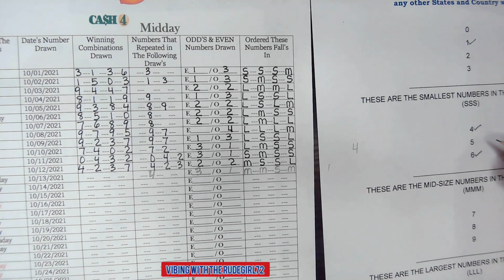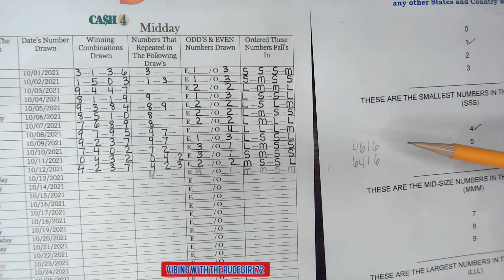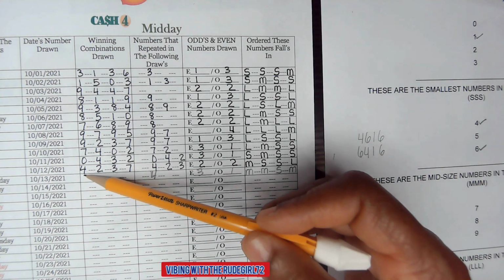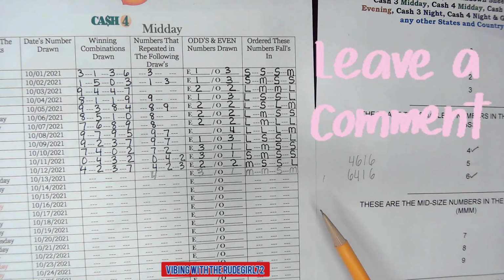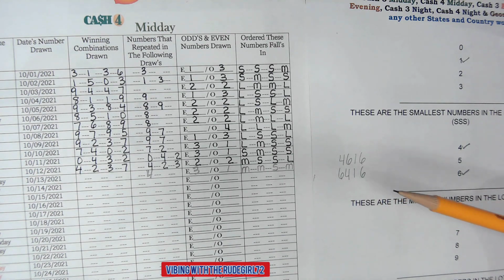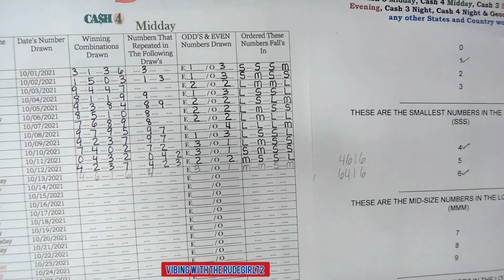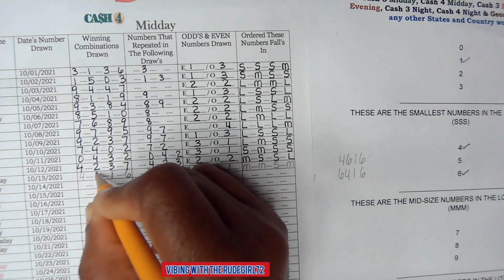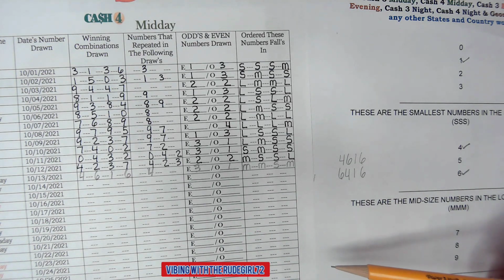How To Win On Any 4 Digits Lottery Picks Step-by-step Tutorial On How To Play Cash-4 Lottery Numbers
Don't wait for luck to win, let me show you how you can increase your chances of winning using this lottery method that will guarantee you a possible win.

There is a more simpler way to win on any Win4 Play4 Daily4 Cash4 Pick4 Lottery Games, in this tutorial video I am going to show you step-by-step how to comes up with your next lottery numbers based off this method/strategy that I used every time to figure out my next likely combination to play.

This is what works best for me, and if you apply this simple strategy to your daily lottery workout as I will be showing you in this video, then it is likely to worked for you as well.

Please note that this is just a tutorial site, where I show you step-by-step how to use less numbers when picking your lottery numbers and how to breakdown numbers into groups making it easier for elimination of other numbers.

This video is only intended for you to gain some helpful insights on a much more effective way of selecting your own lottery numbers, every day of each month I used this method/strategy to increase my overall odds of winning, and I am here sharing this knowledge with you so you can have a chance at winning as me.

Big thanks for your continued support to this channel, thanks for your interest in wanting to learn another great way of how to play the lottery, it is my pleasure to point out anything that I can, to make learning this method of playing the lottery to become much easier for you. Hope this video will continue to inspire each and everyone of you.

Please consider becoming a member of this channel so you can start receiving lottery perks, all you have to do is hit that join button right next to the subscription button and join at any level you wish, that's also another awesome way to support this channel, and big thanks.

Please don't forget to LIKE and SHARE this video, and if you haven't already subscribe yet please consider subscribing so you can start learning how to play the lottery a much easier and better way.

Until next time please play responsible because it's all about the fun. Yeah Winning is Fun